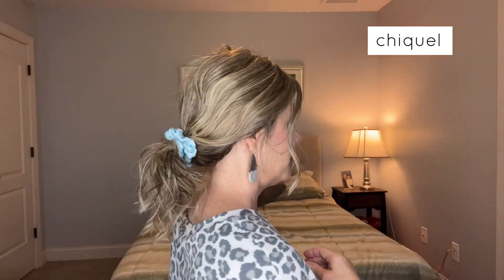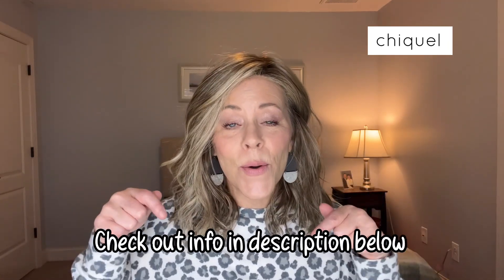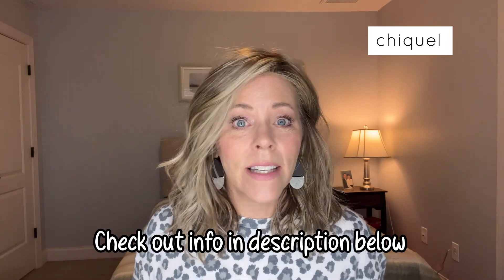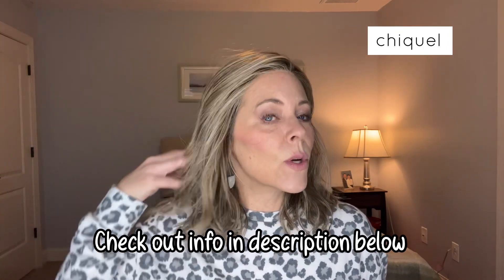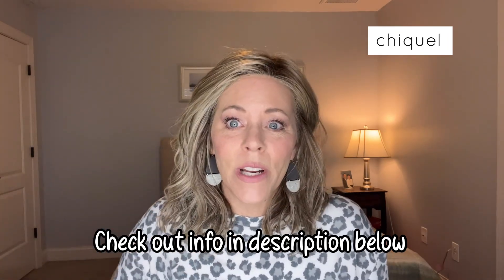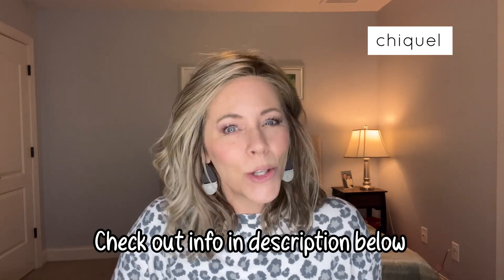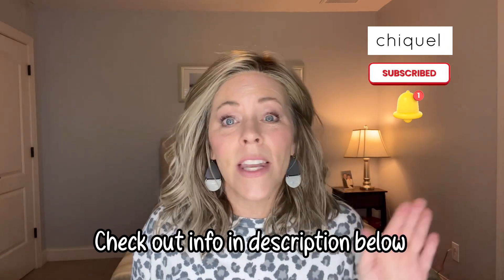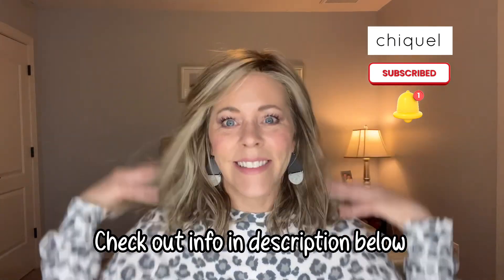Raquel Welch "Wavy Day" Wig Review | Chiquel Wigs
Wavy Day, by Raquel Welch, is a gorgeous tousled wavy bob. Featuring heat synthetic fibers, which allows you to use thermal styling tools up to 180°C to enhance your wig design from straight to curly.  Made also with a monofilament top that resembles the most realistic hairline and enables parting versatility and multi-directional styling and an invisible lace front which blends naturally against your hairline for off the face styling.

🔵 ABOUT